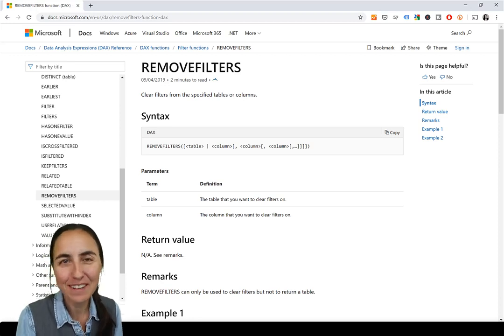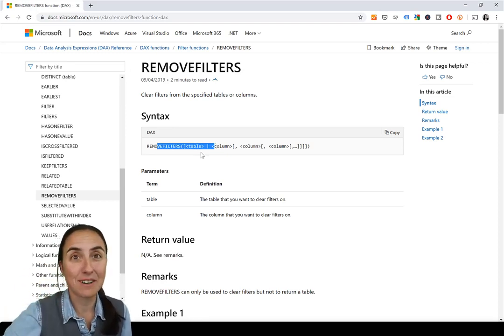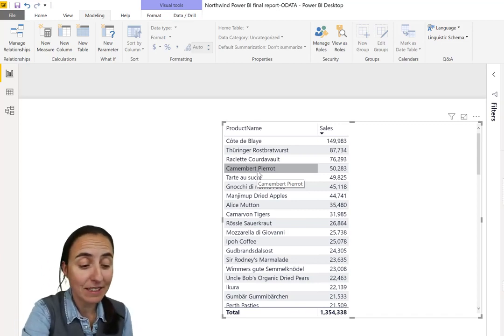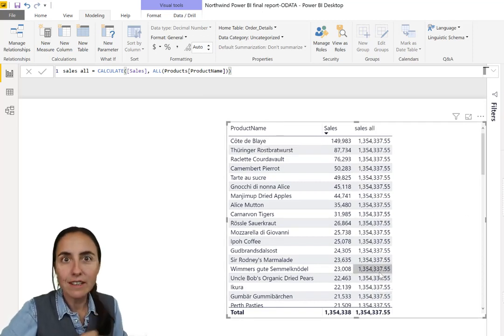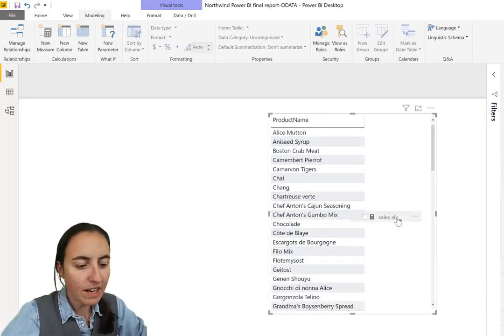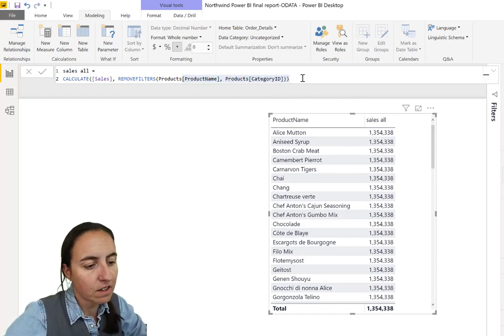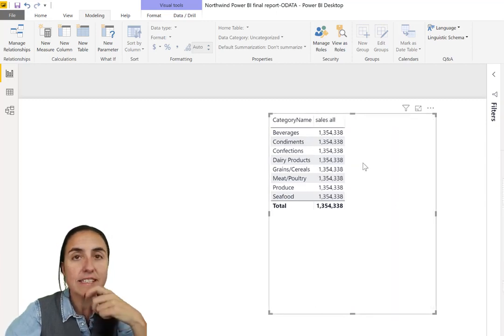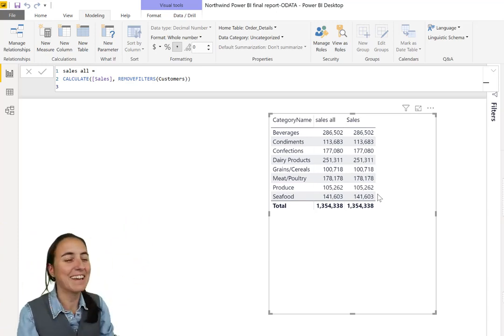DAX Fridays! #149: REMOVEFILTERS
In today's video, we will go through the new dax function that was introduced on Aug 2019 called REMOVEFILTERS.